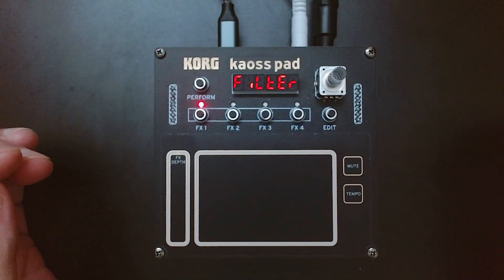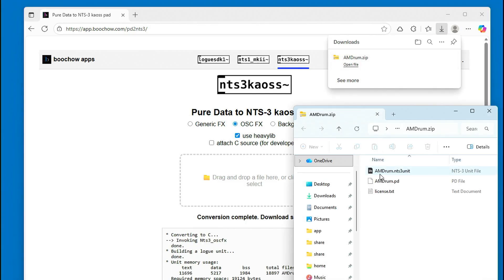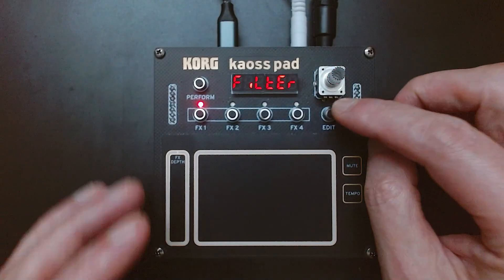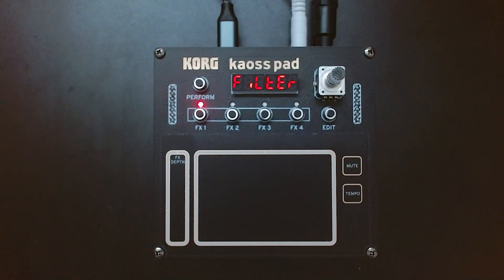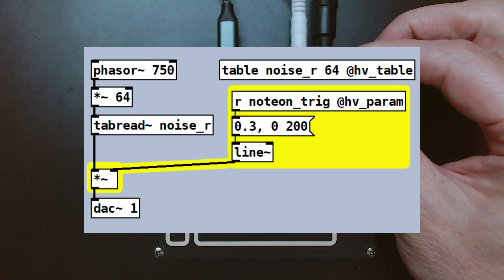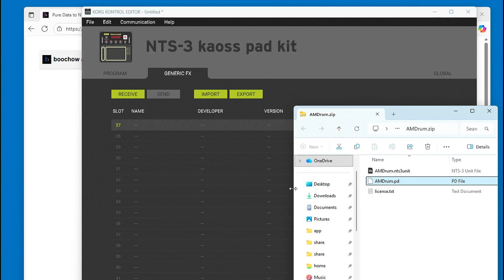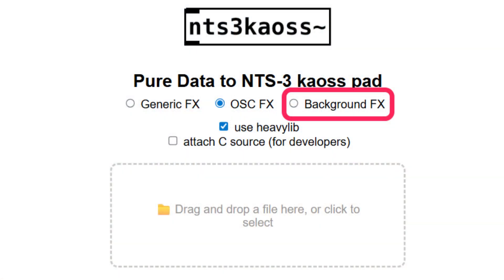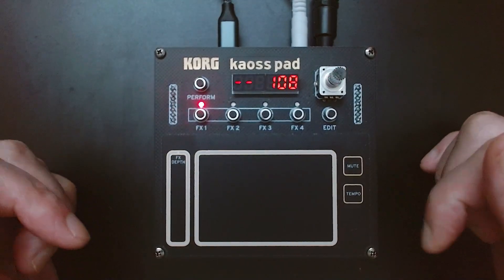Pure Data Comes to NTS-3 kaoss pad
Pure Data example patches and unit files for NTS-3 kaoss pad

00:00 Intro
00:21 Demo
00:56 Differences from other logue SDK platforms
01:43 About Generic FX unit for NTS-3
02:55 The three conversion modes of the tool
04:21 The conversion tool usage
05:03 A simple example
06:04 Outro